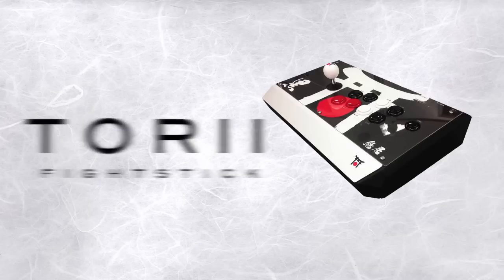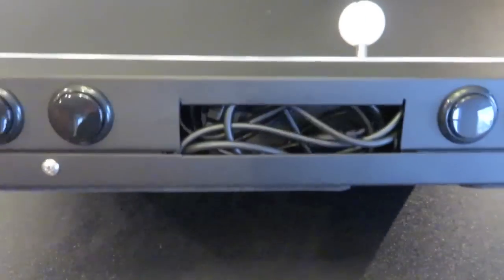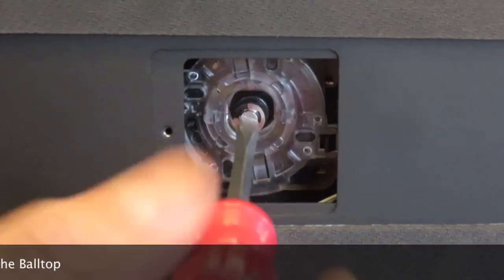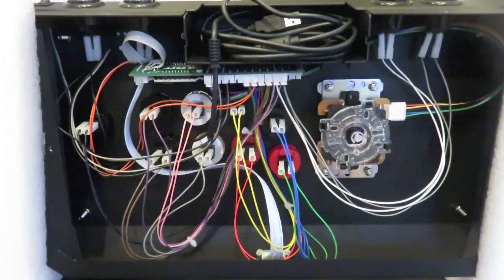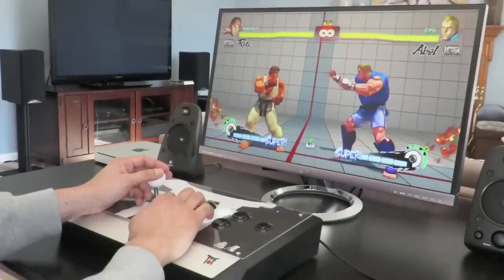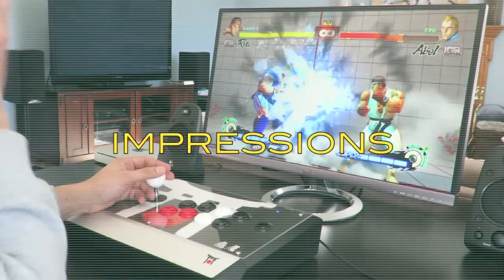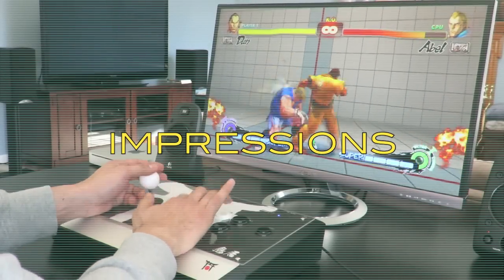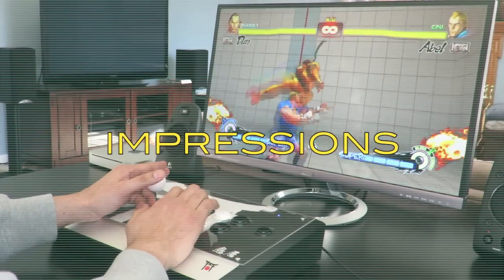FocusAttack.com - Torii Fightstick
For more custom joystick parts and fighting game related products please check out: